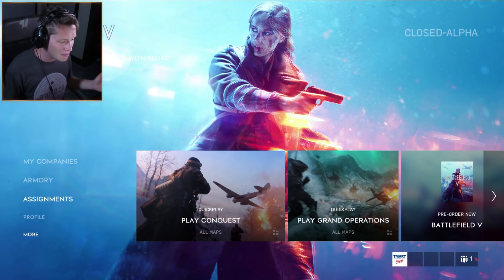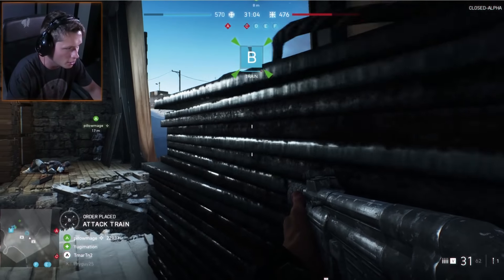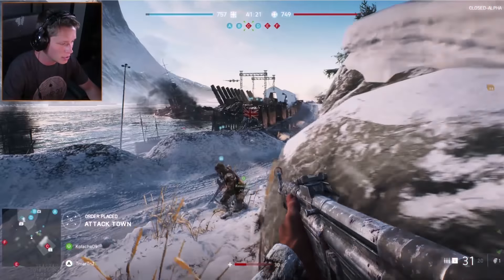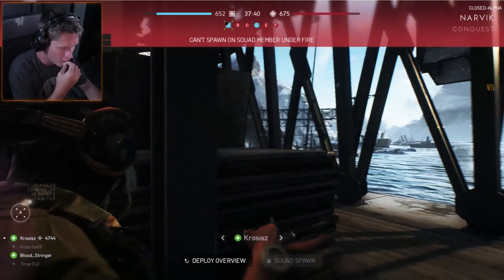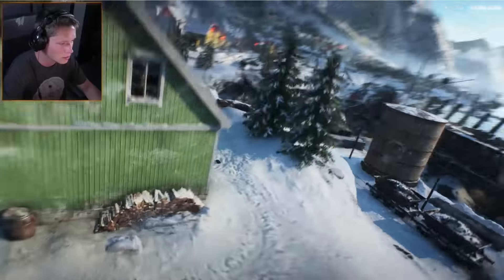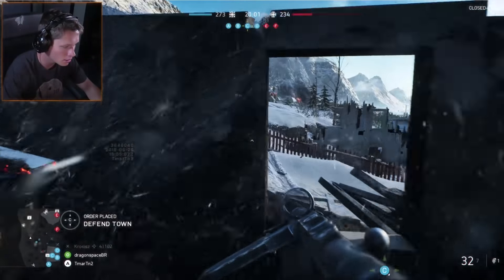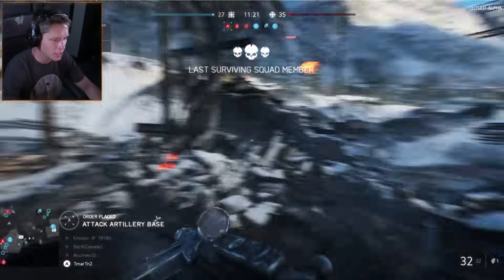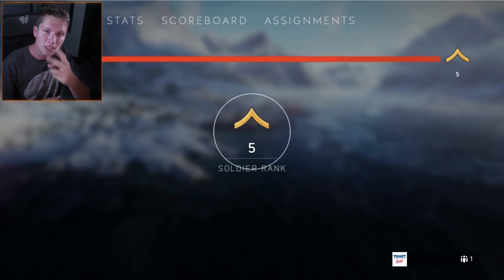Battlefield V Multiplayer Alpha Gameplay - My First Game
Thanks to Nvidia for the code (this is NOT a sponsored video).